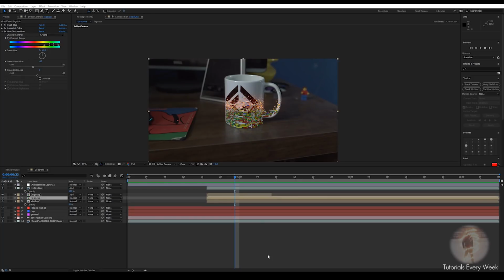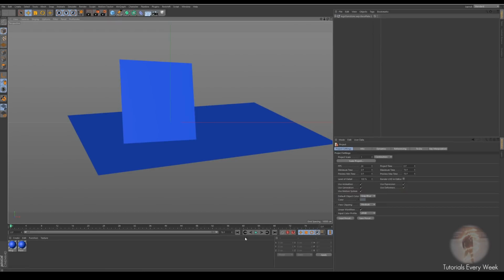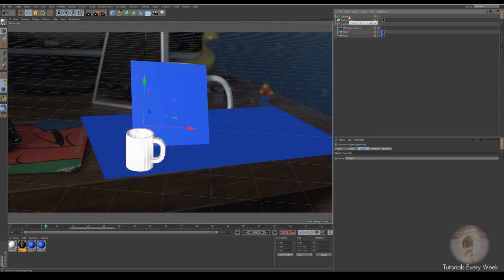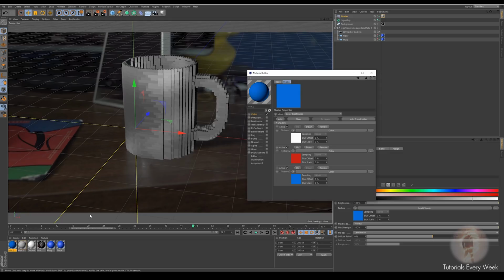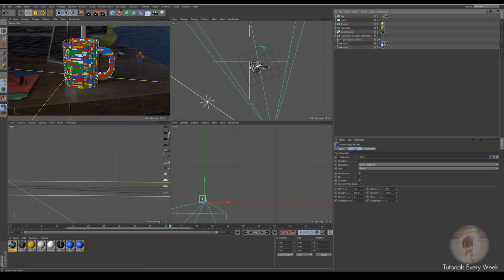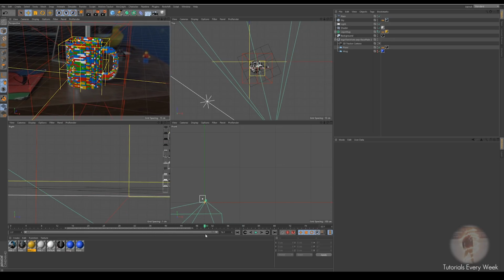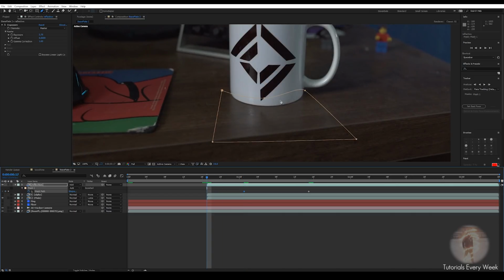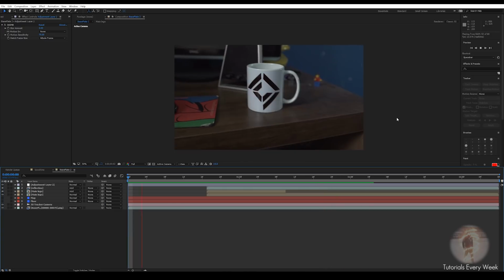Turning Objects Into Lego Tutorial -[Cinema 4d & Ae]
Video effect I made a video for 2 years ago based off of Corridor Lego video. Decided to make a tutorial on how i did it.